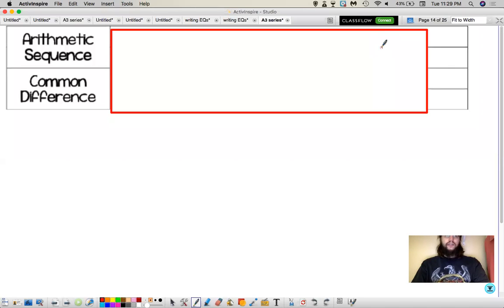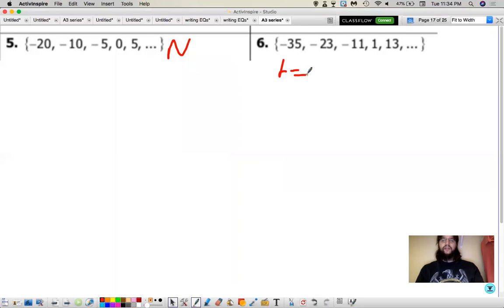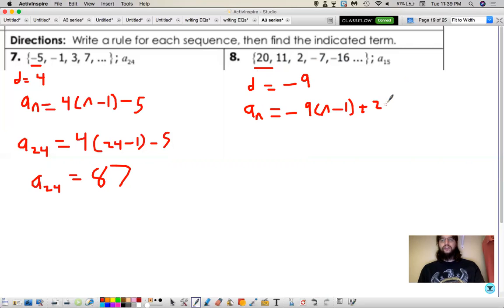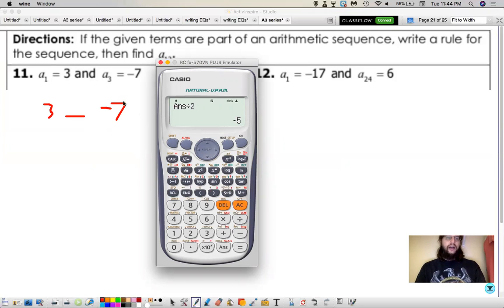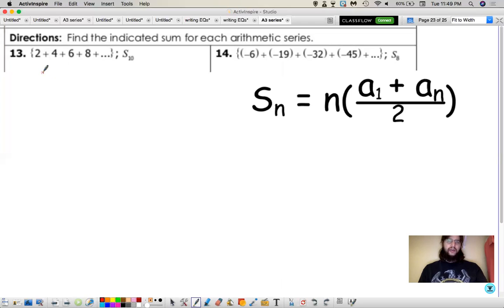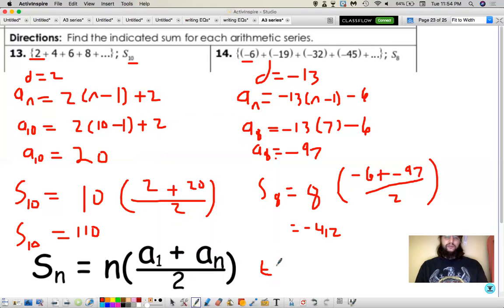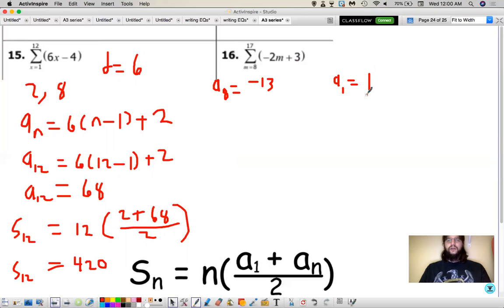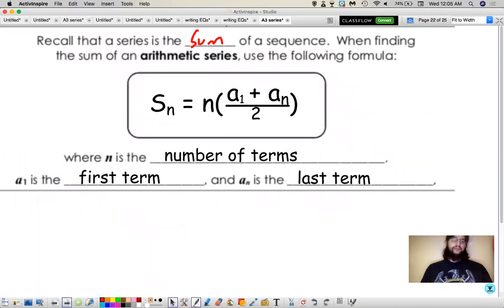Arithmetic Sequences and Series